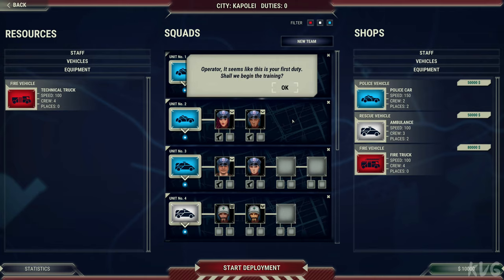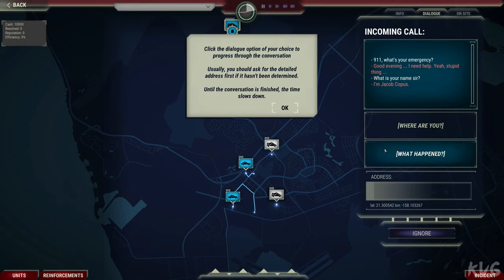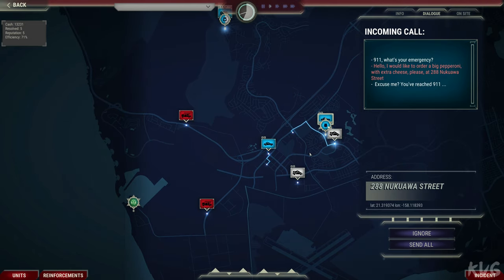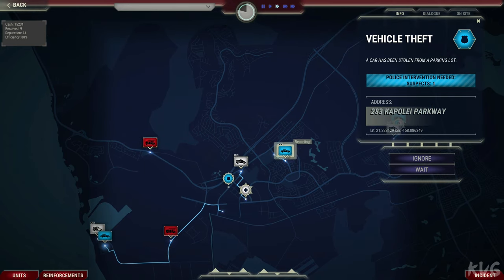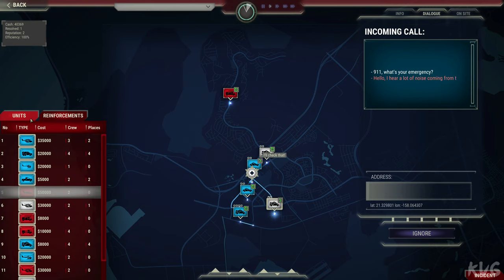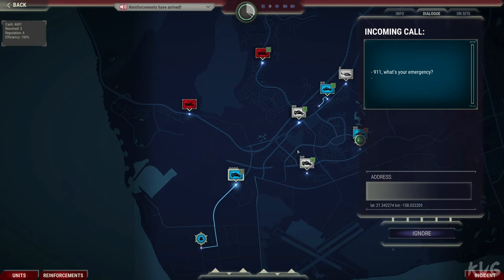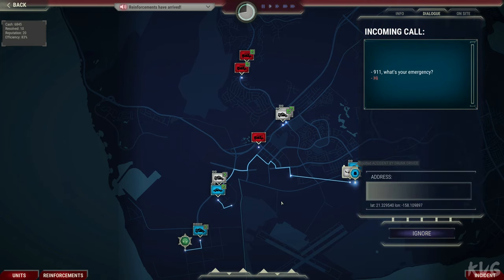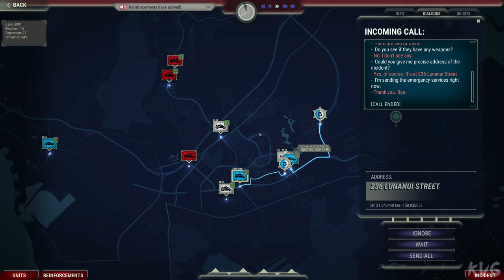911 Operator Gameplay (PC UHD) [4K60FPS]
911 Operator Gameplay (PC UHD) [4K60FPS]

►RAM Corsair Vengeance LPX Black 64GB DDR4 3200MHz CL16 Dual Channel Kit
►HDD 2x Seagate BarraCuda 2TB SATA-III 7200RPM 256MB
►SSD 1x SSD GIGABYTE AORUS 2TB PCI Express 4.0 x4 M.2 2280
►Power Supply Corsair HX Series, 80+ Platinum, 850W
►Gaming Headseat ASUS ROG Centurion True 7.1
►Gaming Chair Cougar Fusion Orange

Streaming Gaming II & Capture PC Specs

►Graphics Card ASRock Radeon RX 6900 XT Phantom Gaming D 16GB GDDR6 256-bit
►Monitor LED IPS Lenovo Qreator (27, 4K UHD, 60Hz)

Game Information

Game about the difficult work of people that manage emergency lines and services. Answer incoming calls and react properly - give first aid instructions, advise, dispatch correct number of firemen / police / ambulances, or sometimes - just ignore the call. Play on ANY CITY in the world!

In 911 OPERATOR, you take on the role of an emergency dispatcher, who has to rapidly deal with the incoming reports. Your task is not just to pick up the calls, but also to react appropriately to the situation – sometimes giving first aid instructions is enough, at other times a police, fire department or paramedics’ intervention is a necessity. Keep in mind, that the person on the other side of the line might turn out to be a dying daughter’s father, an unpredictable terrorist, or just a prankster. Can you handle all of this?

PLAY ON ANY CITY IN THE WORLD*

Check out thousands of cities from all around the world. The Free Play mode lets you choose a city to play on - the game will download its map, along with real streets, addresses and the emergency infrastructure. You can also try the Career mode, which contains 6 cities with unique events – survive an earthquake in San Francisco and save Washington, D.C. from bomb attacks.

MANAGE TEAMS

A number of police, fire department and paramedic units are at your disposal. The forces may use a variety of vehicles (from common ambulances to police helicopters), essential equipment (e.g., bulletproof vests, first aid kits and technical tools) and consist of team members with different abilities.

PEOPLE’S LIVES ARE IN YOUR HANDS!

Main features:
Over 50 recorded dialogues inspired by real calls: serious and dramatic, but sometimes also funny or annoying.
Real First Aid instructions.
Opportunity to play on any city in the world!
6 selected cities in Career mode, featuring unique calls and events.
More than 140 types of reports to encounter.
12 types of emergency vehicles (including helicopters, police cars and motorcycles).

The game requires Internet connection to download free maps. The offline game is available after downloading the maps.

* The term “city” is used within the meaning of OpenStreetMap service and relates to urban areas described as “city” or “town” therein.